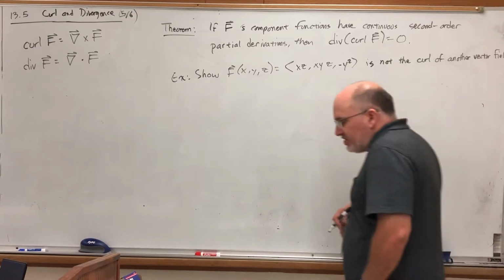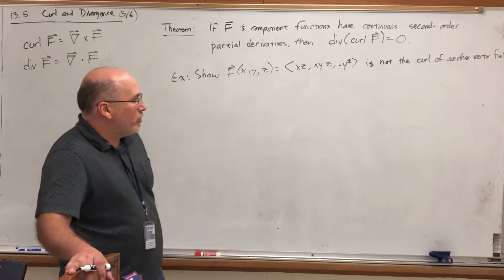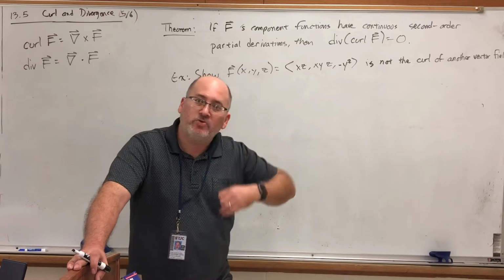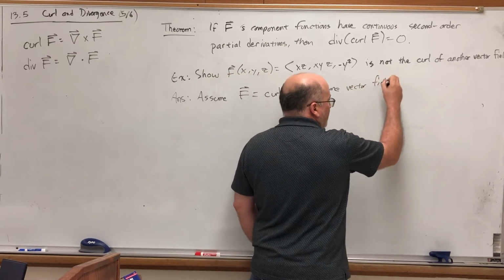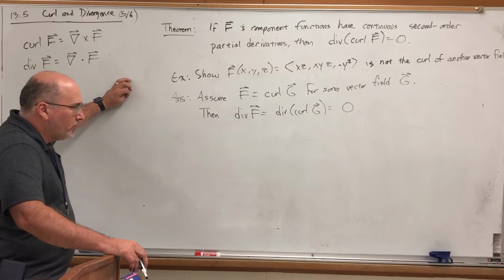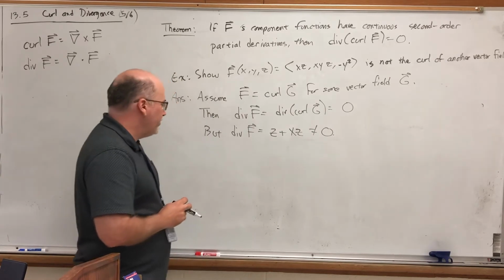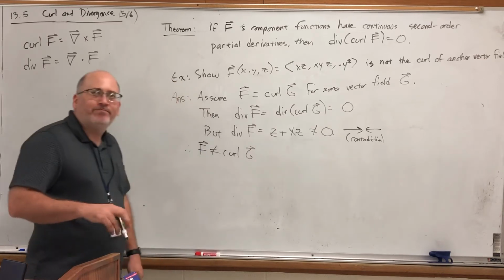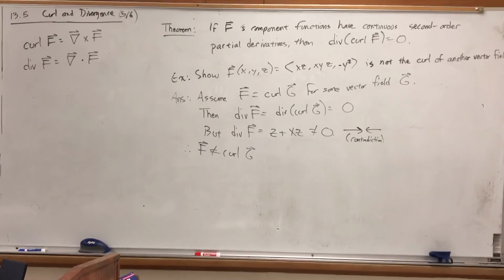2415 Section 13.5 Video 5 of 6